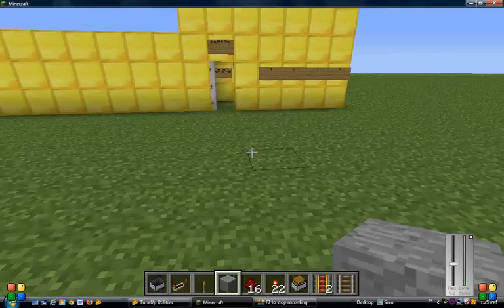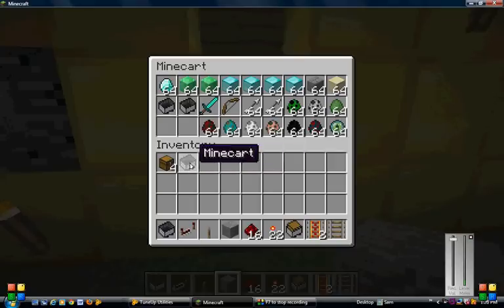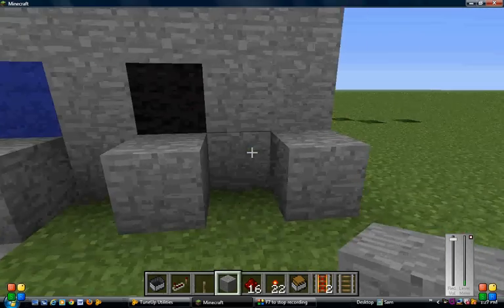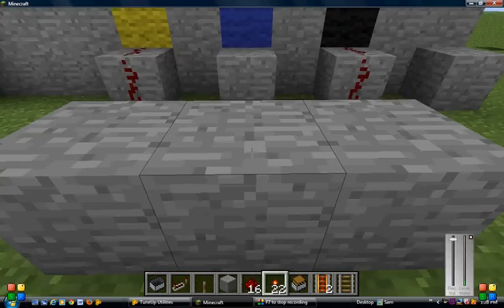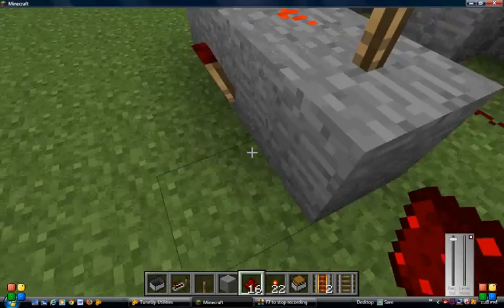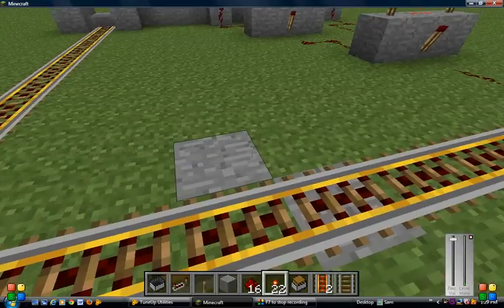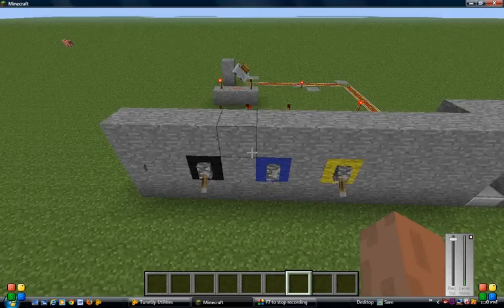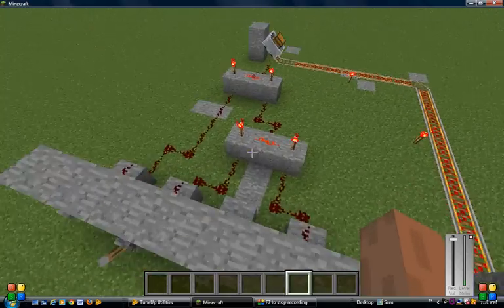Minecraft Builds: Working Custom Bank (Safety Deposit Box)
A redstone minecrart system that gives you your own personal mine cart chest!